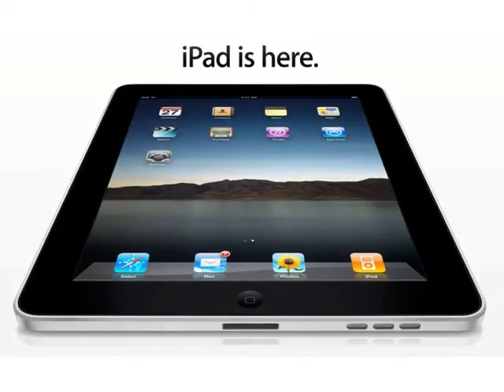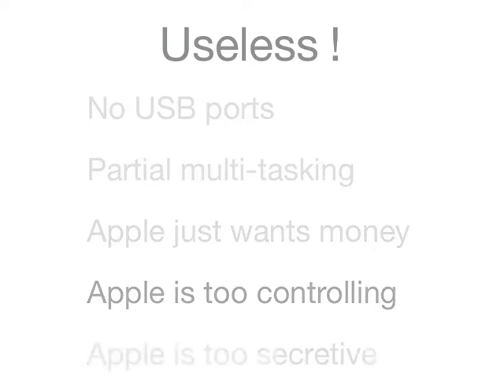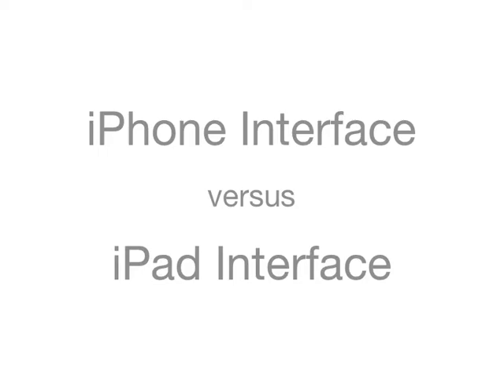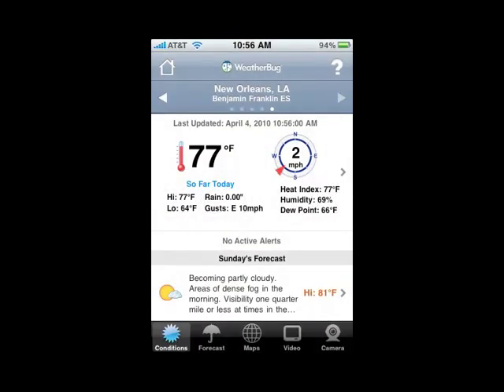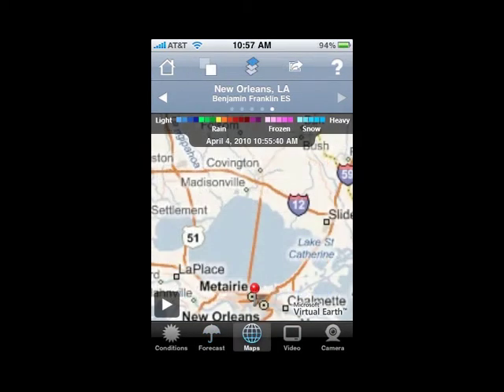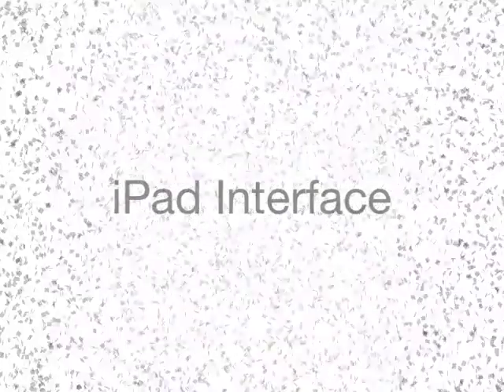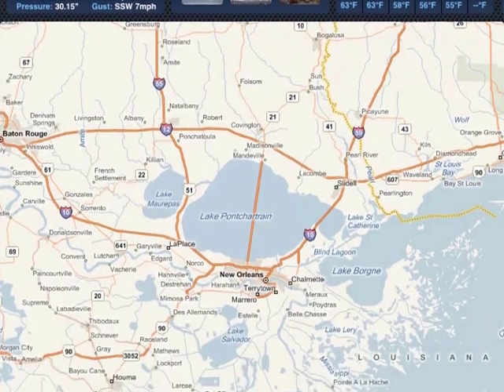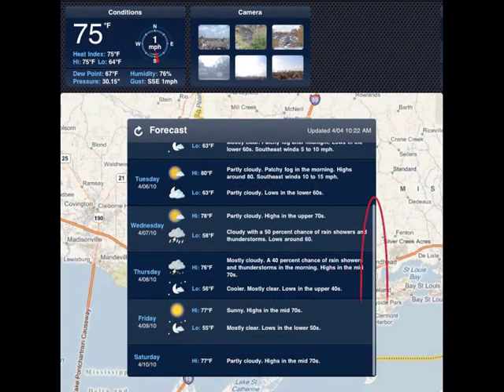What's so special about the iPad?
Is the iPad a niche product?  Probably.  Is there anything special about it?  Possibly, but you have to spend time with it to get a sense of what that is.  And even then it's so subtle you might miss it.  But subtle things can sometimes be powerful and revolutionary. Maybe that's the deal with the iPad.